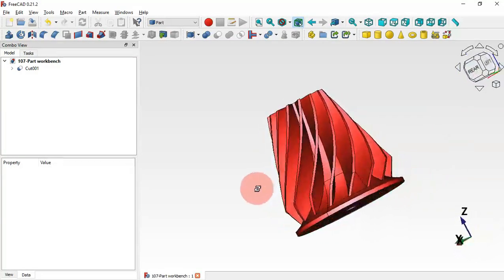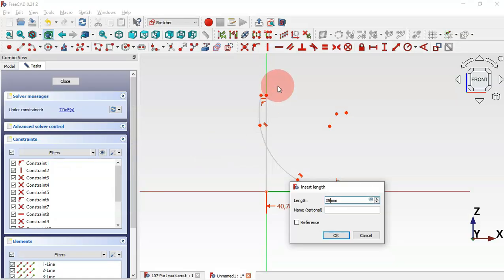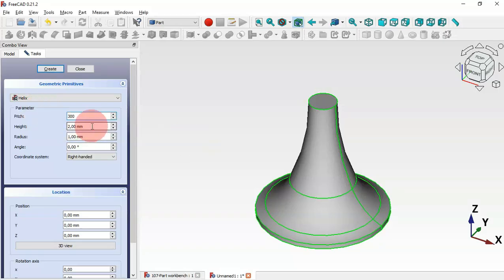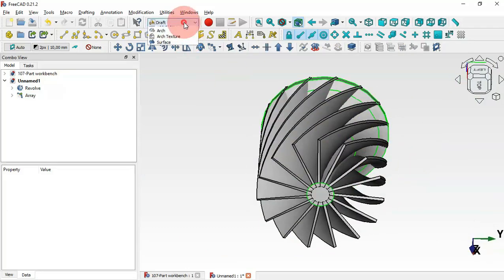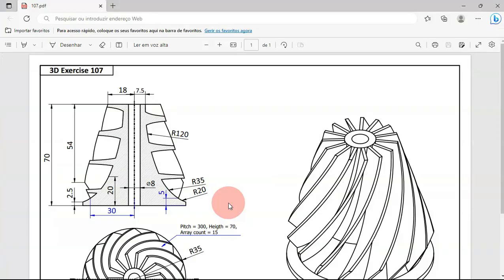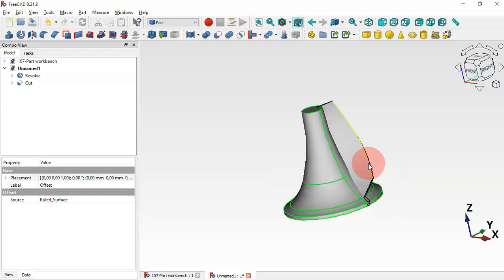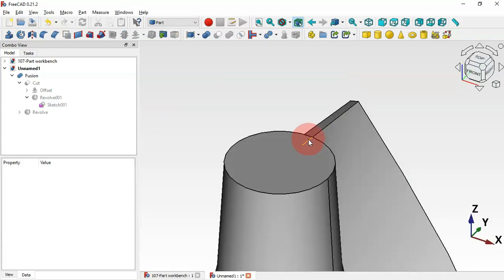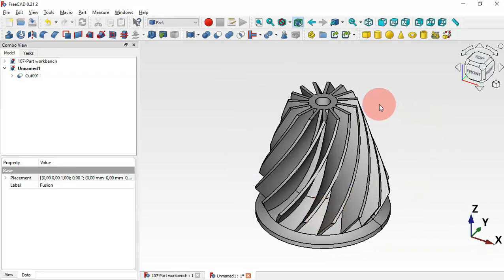FreeCAD 0.21 Beginners tutorial: practical exercise 107 Remodeling in Part Workbench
Hello!
I hope you like this video. In this video you will see how to design the model of practical exercise 107 easily in FreeCAD using the Part workbench.